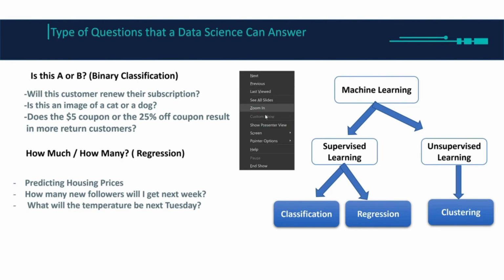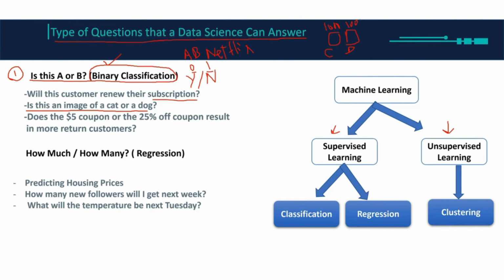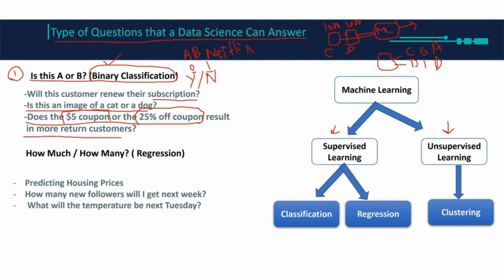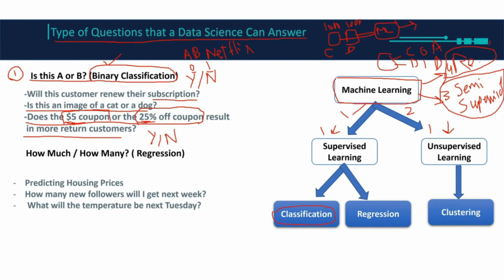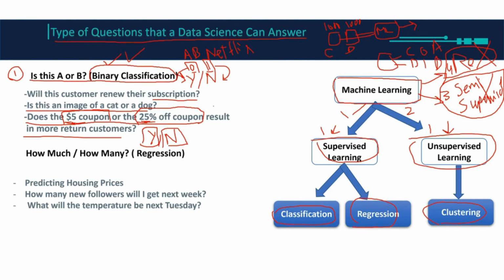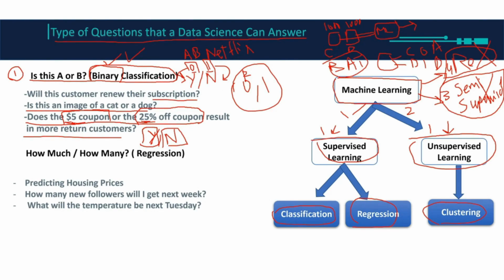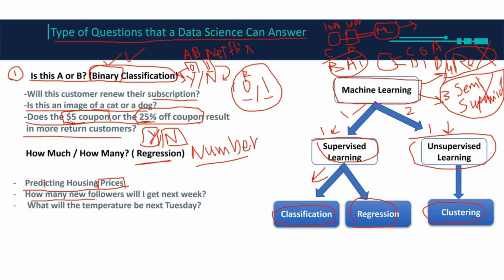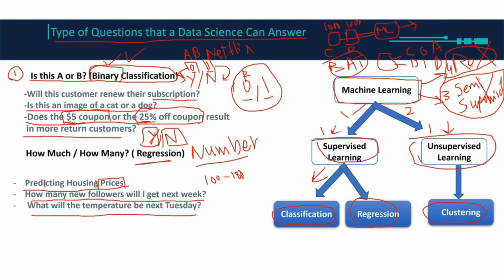👨‍🏫Lesson 4: Supervised Learning VS UnSupervised Learning